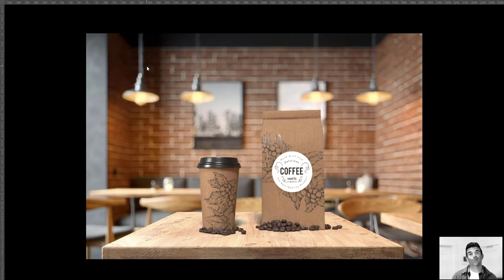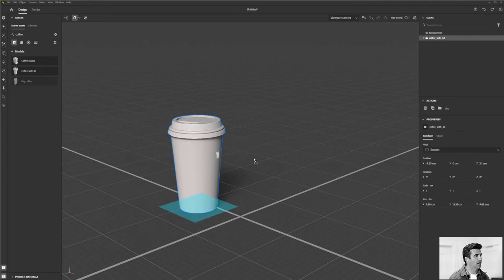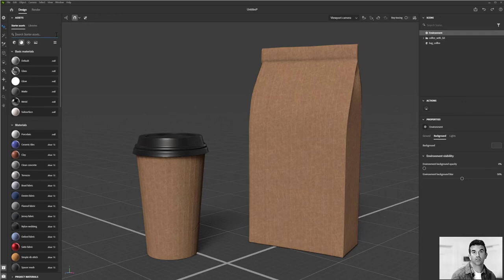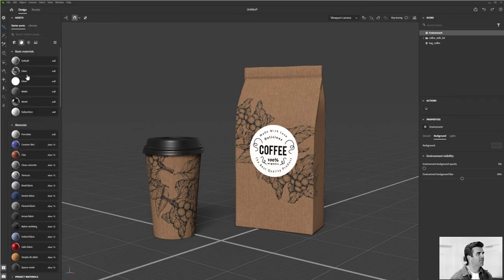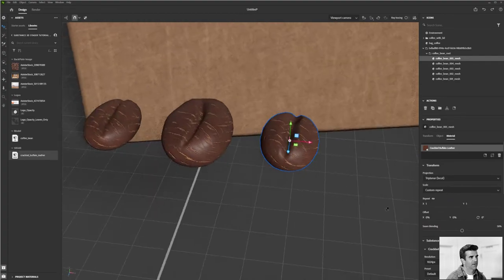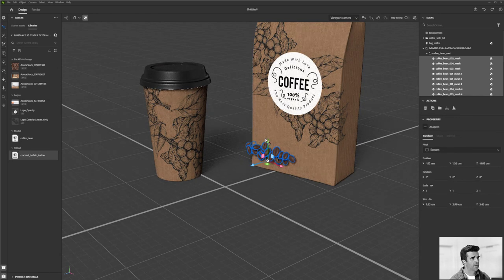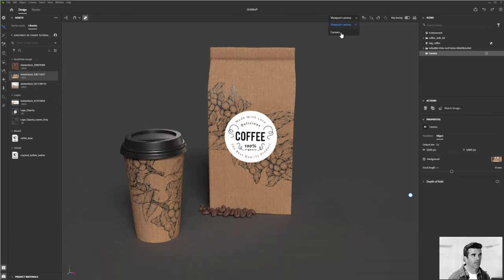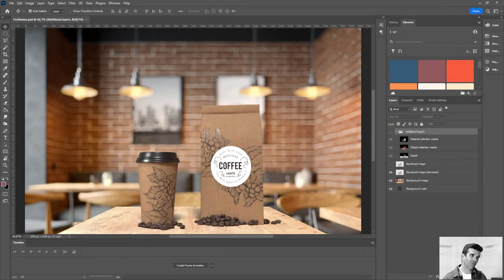01 | Substance 3D Stager Course - The Big Overview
Welcome to your home for Adobe Substance 3D Training!! In this Intro, 101-level course, we will be covering an Intro to Substance 3D Stager. This multi-video course is designed to give you all the tools and training you need to create incredible 3D images quickly, even if this is your first time opening a 3D software package. So you can call these tutorials or training or a course but either way, this is your one-stop-shop for all your Substance 3D learning needs.

Lesson 01 - The Big Overview
Sit back...relax. because in this lesson, you are just going to get a general overview of the Substance 3D workflow. This will show you the entire process of importing models, creating some materials and textures, adding some 2D logos from Illustrator or Photoshop, and rendering it out.

.:ArtStation:.

.:Behance:.

.:Questions?

.:Substance Homepage:.